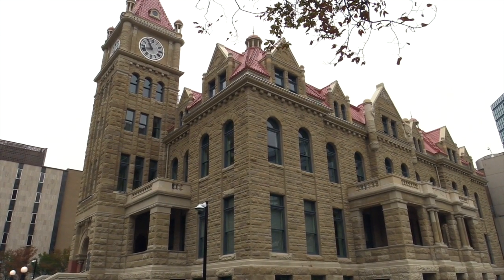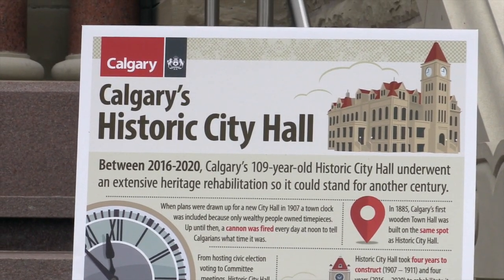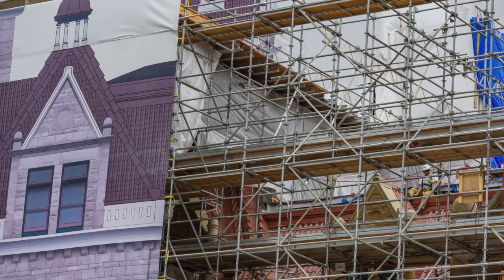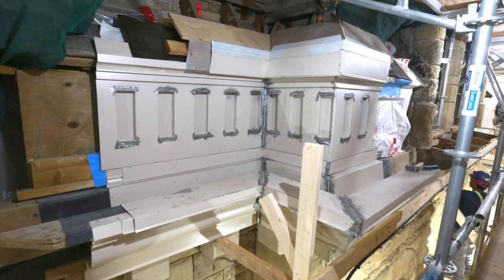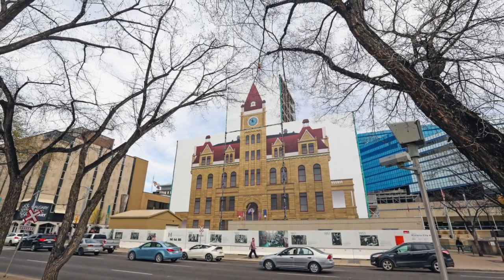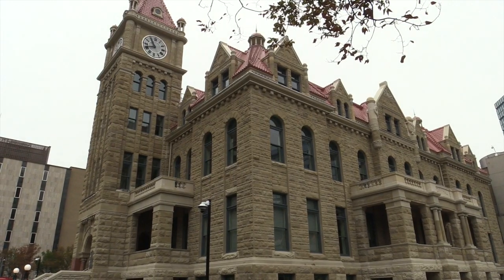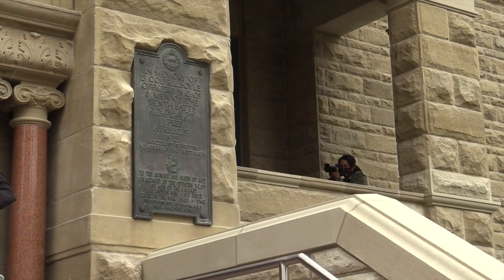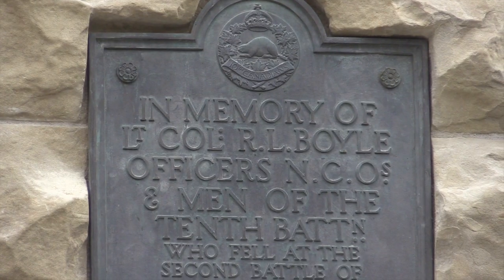Calgary's historic city hall re-opens after 4 year restoration